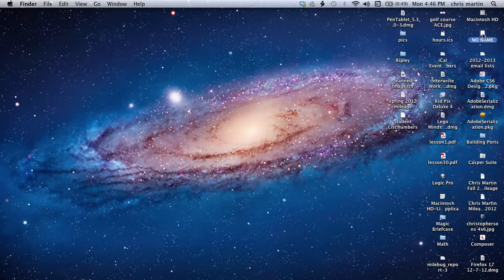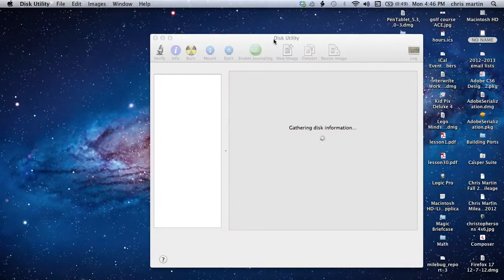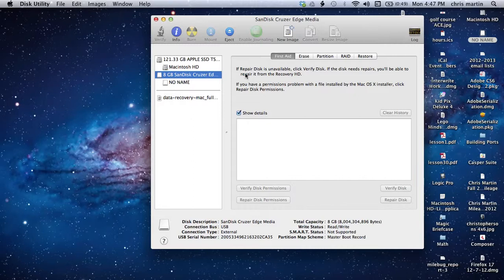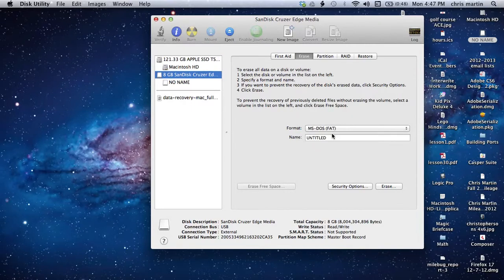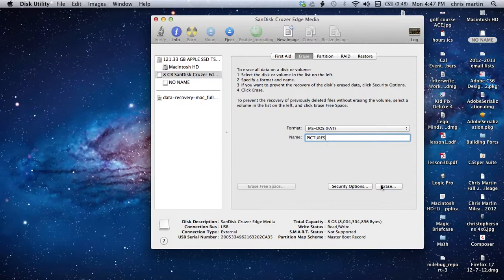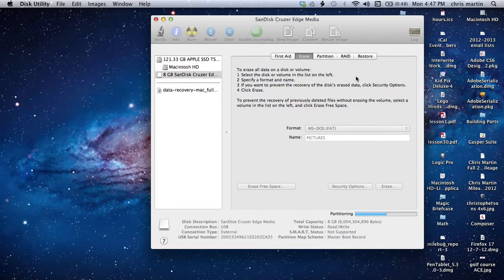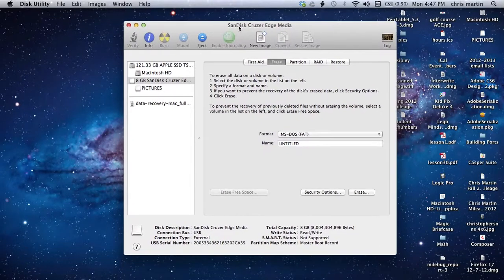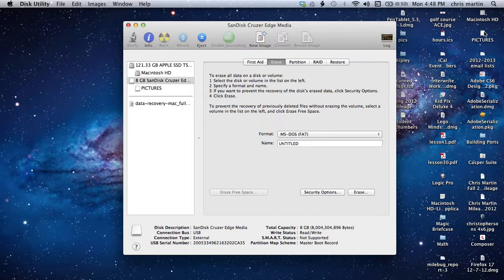Formatting a drive to be used for Mac and PC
This is a brief tutorial on how to reformat an external drive in order to write files to it intended to be read on a PC.